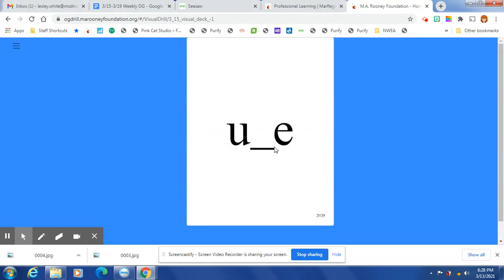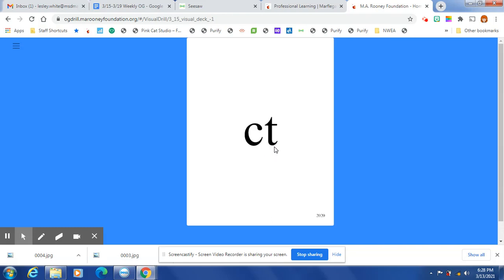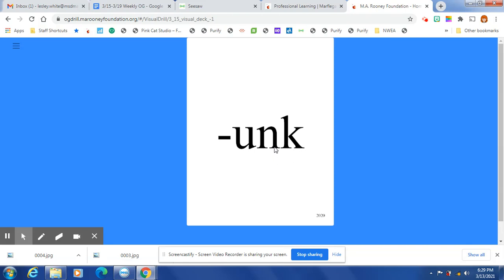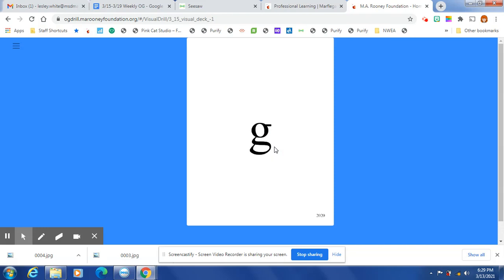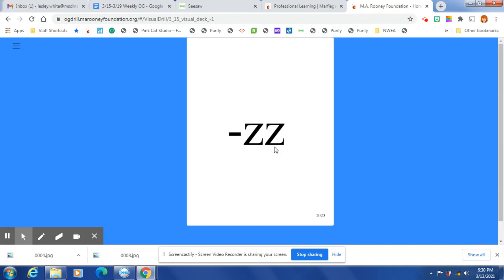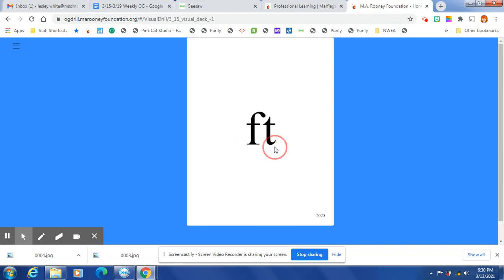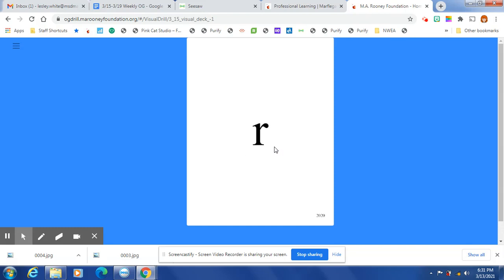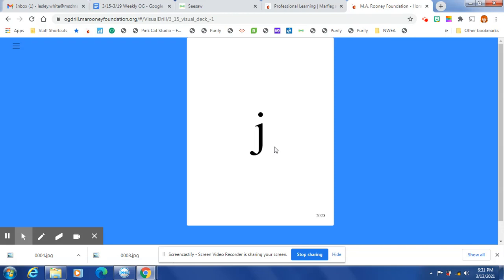3/15 Visual Drill